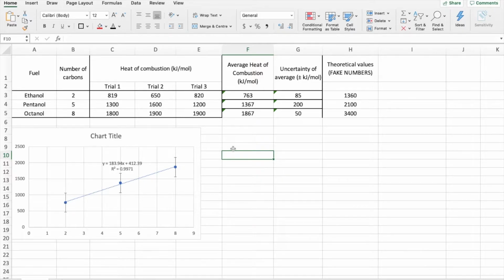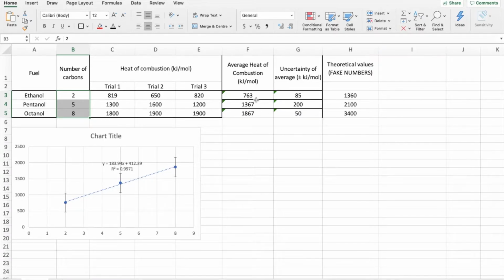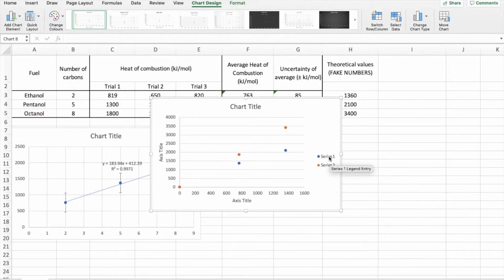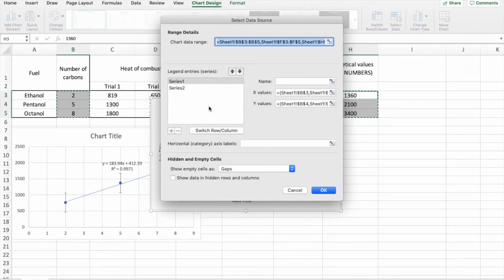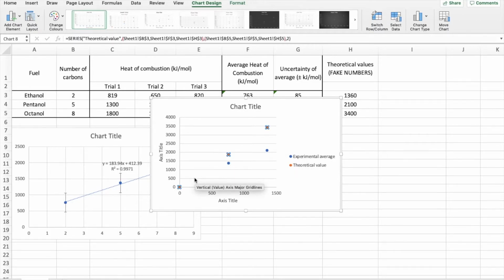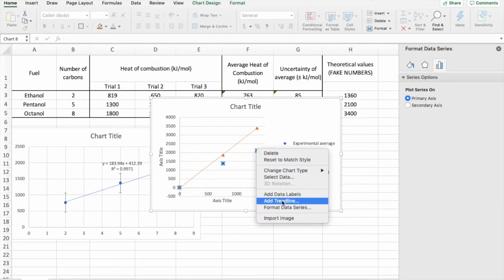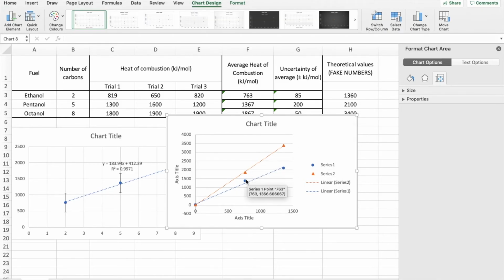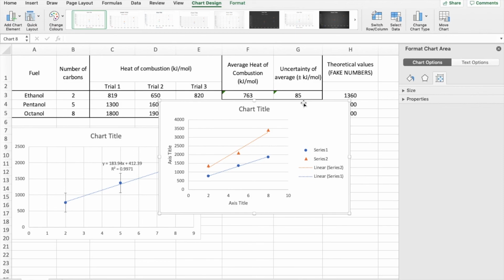Excel: Graphing multiple data sets on one graph